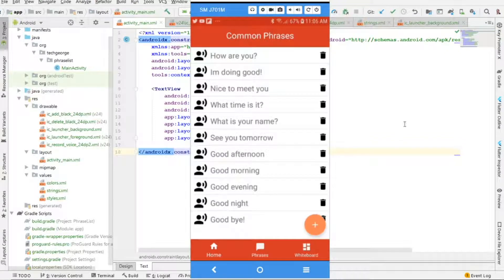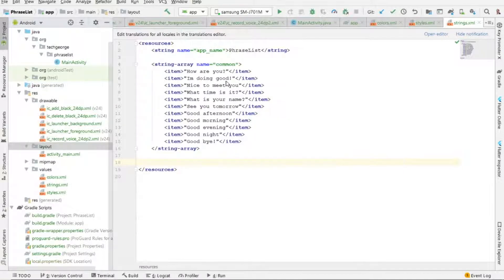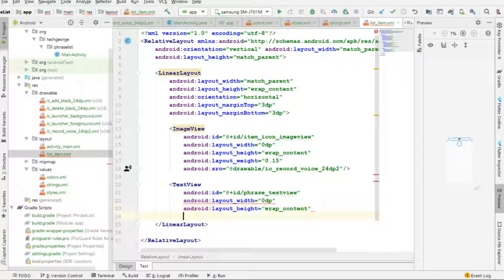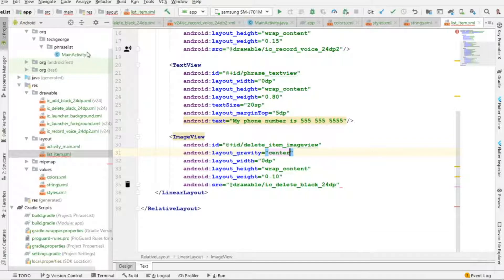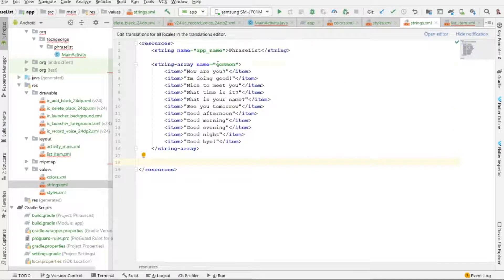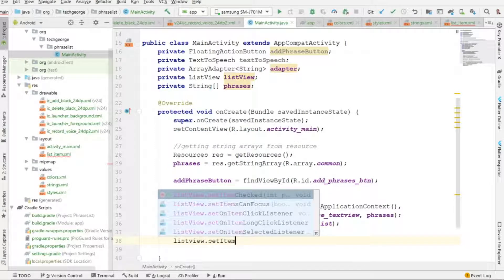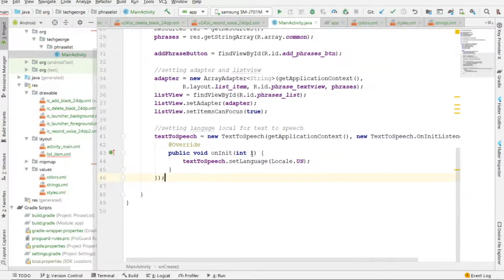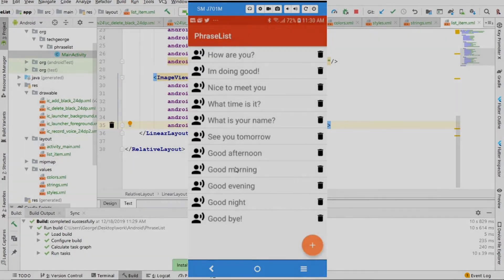How to Create a Listview ArrayAdapter with Event Listener in Android Studio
In this video we are going to implement a listview with event listener for when the user selects an item in the list the app will read the text using text to speech